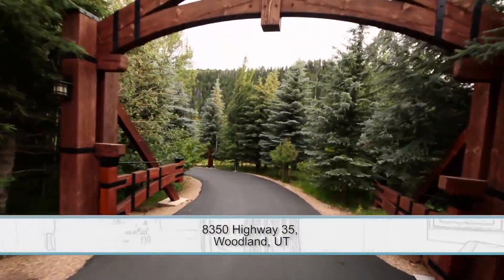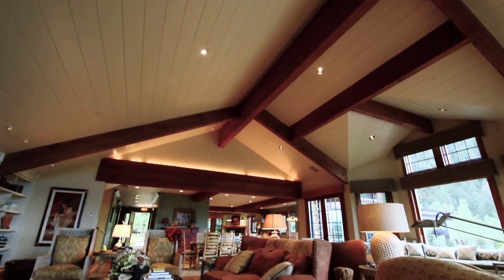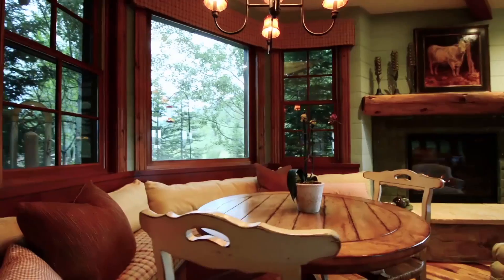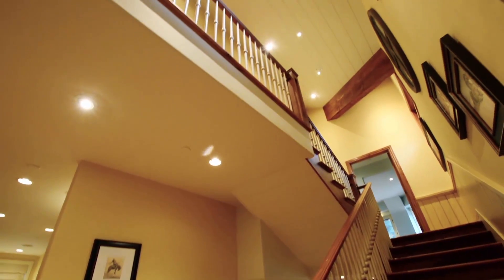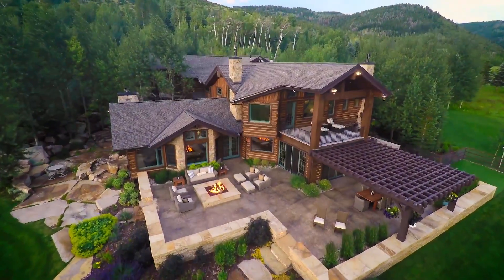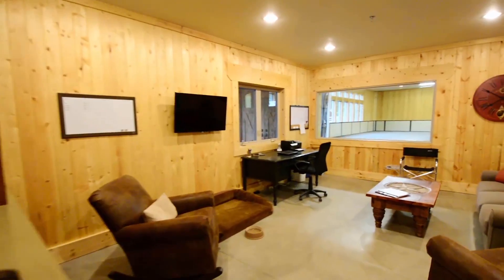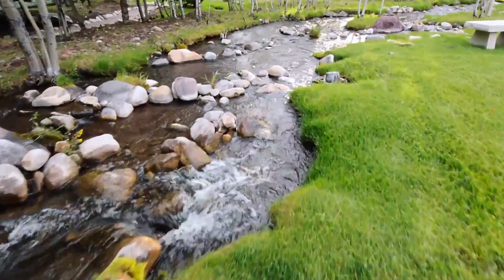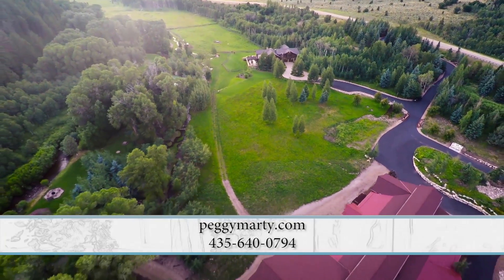8350 Highway 35_1